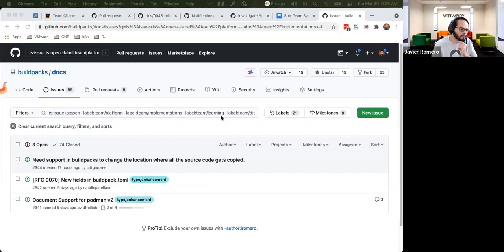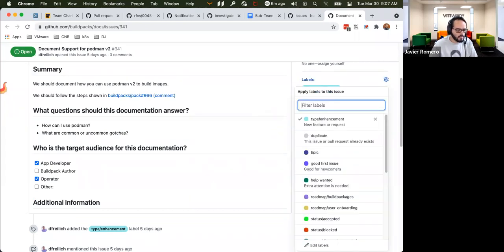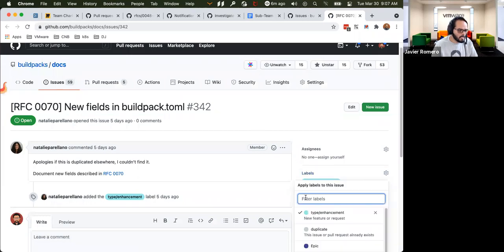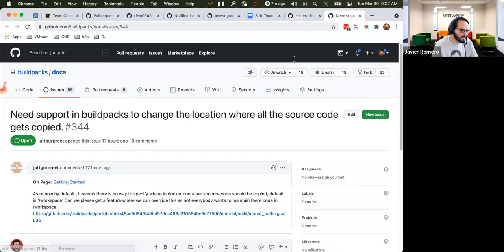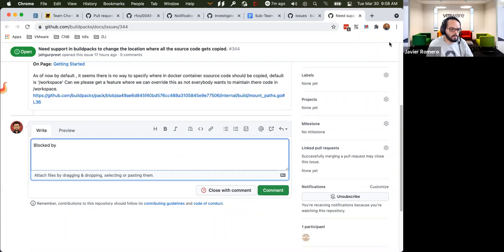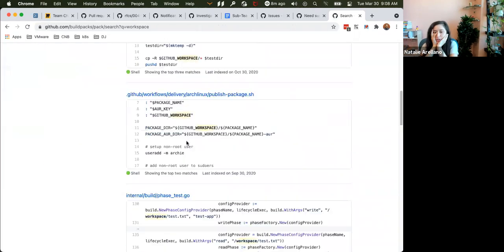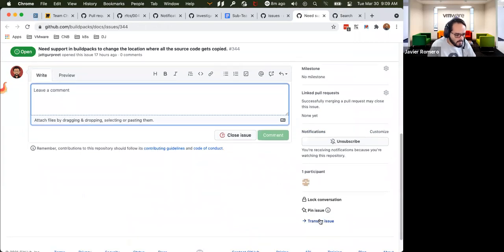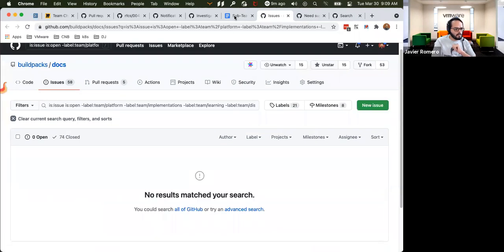Learning Sync: 2021-03-30